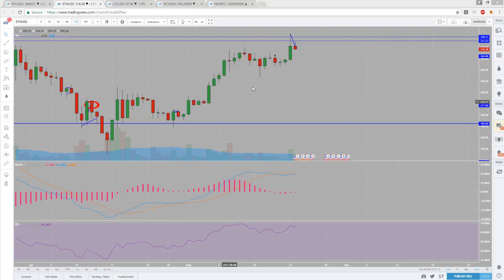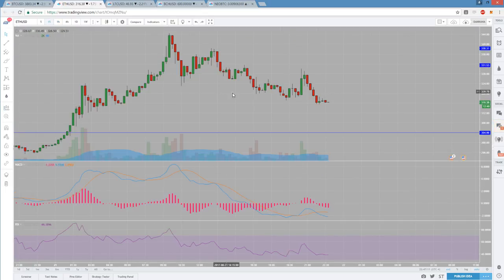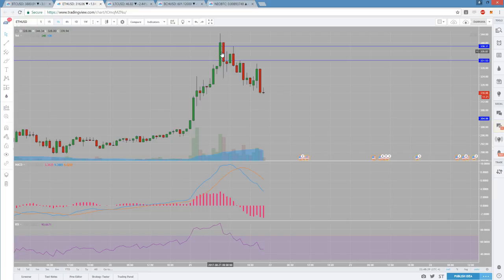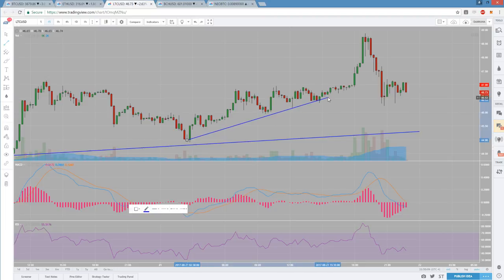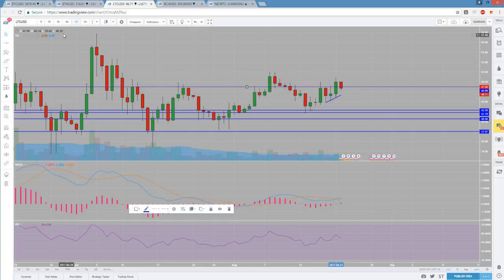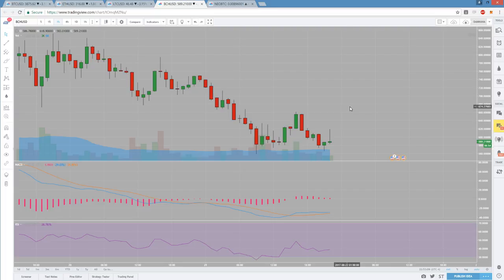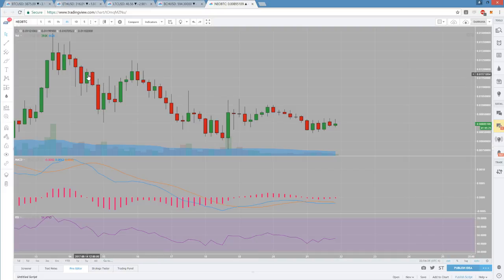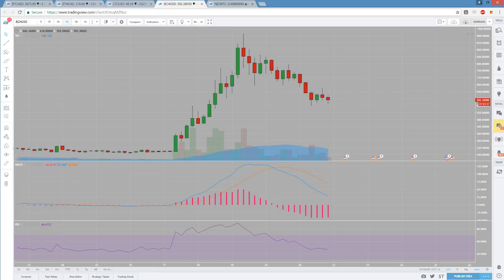Bitcoin Ethereum Litecoin BCH NEO Technical Analysis Chart 8/21/2017 by ChartGuys.com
Bitcoin Ethereum Litecoin BCH NEO Technical Analysis Chart for 8/21/2017